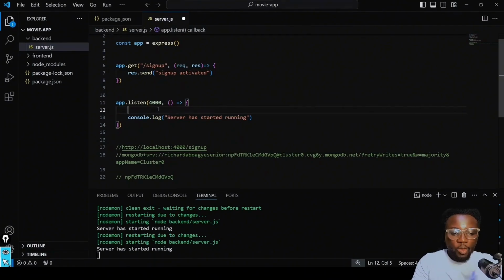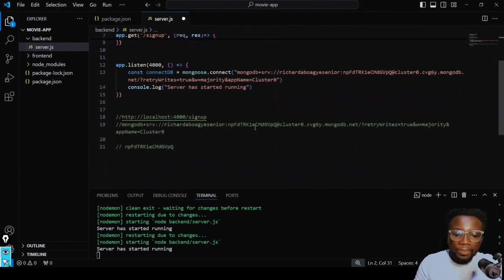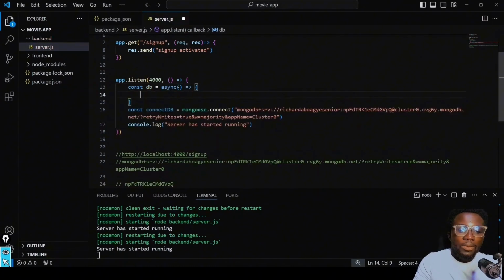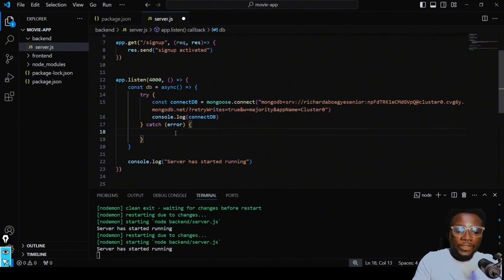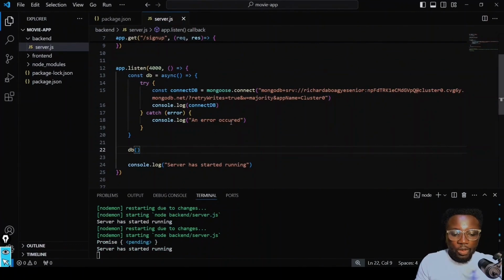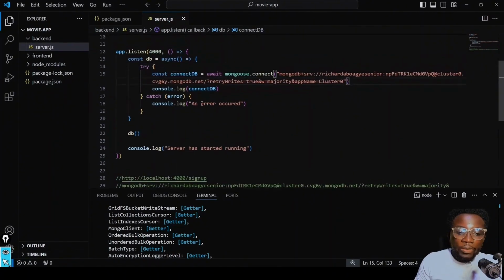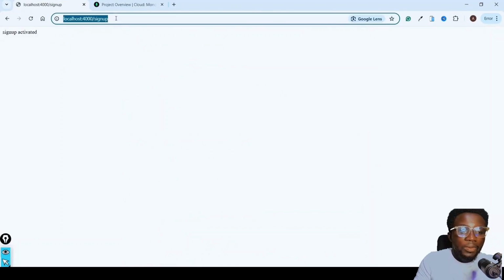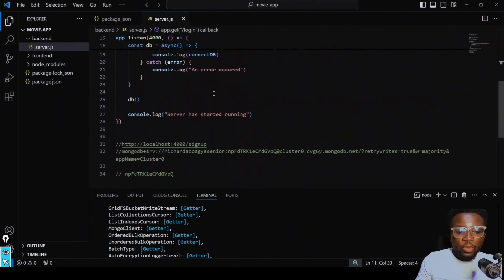Part 5 | Express & MongoDB Integration | Testing Auth Routes | Async/Await Implementation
Welcome to Part 5 of our MERN Stack Movie App series! Today, we'll connect Express with MongoDB, implement authentication routes, and test them using async/await patterns. We'll create a robust signup and signin system with proper error handling.

Setting up route handlers using async/await
Understanding asynchronous operations:

Why we use async/await
Error handling with try/catch
Promise chaining vs async/await
Request lifecycle

Creating signup route:

Email validation
Password strength checks
Username validation
Duplicate user checks
Success/Error responses

Creating signin route:

Credential verification
JWT token generation
Session handling
Response formatting

Using Thunder Client/Postman for:

POST /api/auth/signup
POST /api/auth/signin

GET /api/auth/verify

Testing scenarios:

Successful registration
Duplicate email attempts
Invalid password formats
Successful login
Invalid credentials
Token verification

Testing Tools & Methods:

Thunder Client setup
Request body formatting
Header configuration
Response validation
Error testing

💡 Pro Tips:

Using try/catch effectively
Managing async operations
Testing best practices
Error response formatting

🎯 What You'll Learn:

Async/await implementation
Route handling patterns
Error management
Testing strategies
Response structuring
MongoDB operations

⚠️ Common Issues & Solutions:

Async operation failures
MongoDB connection timeouts
Validation errors
Token generation issues
Response format problems

Express.js Documentation
MongoDB Documentation
Thunder Client Guide
JWT Documentation
Our GitHub Repository

💬 Got stuck with async/await or route testing? Ask in the comments!
📌 Prerequisites:

Completed Parts 1-4
Basic understanding of async/await
MongoDB Atlas setup
Express.js basics

Happy Coding!